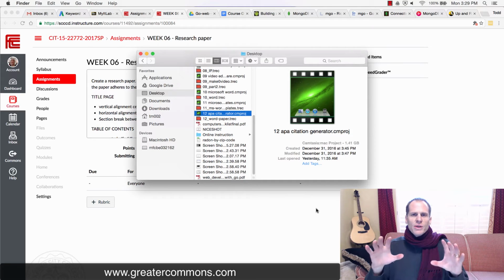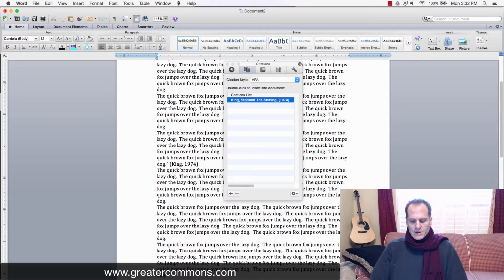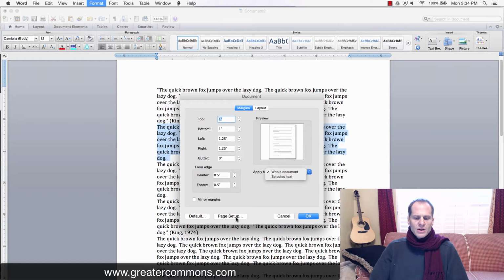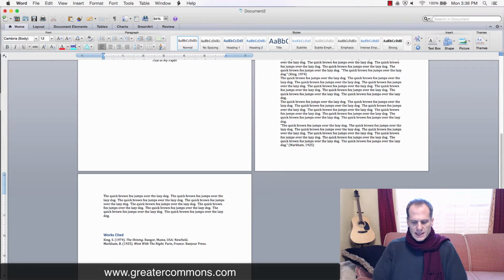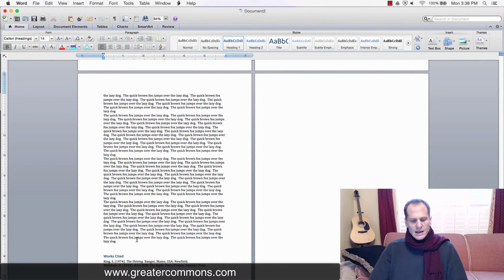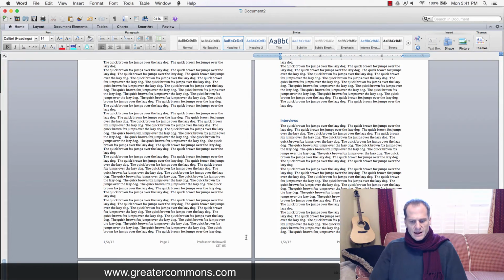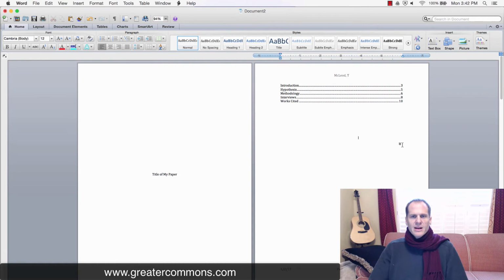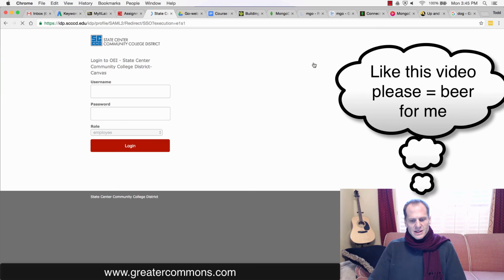APA citation generator